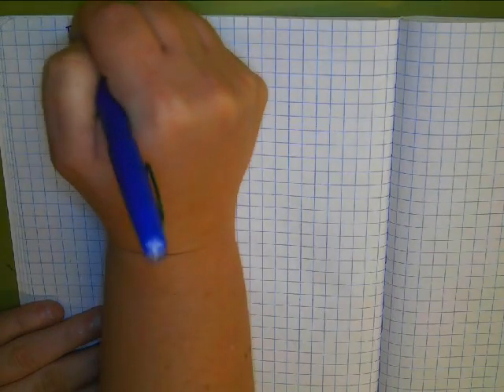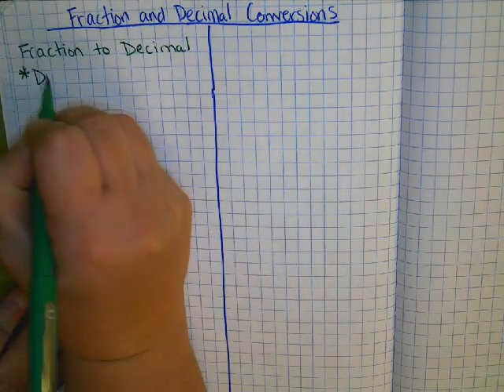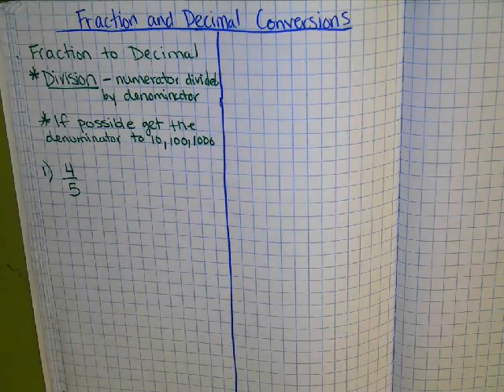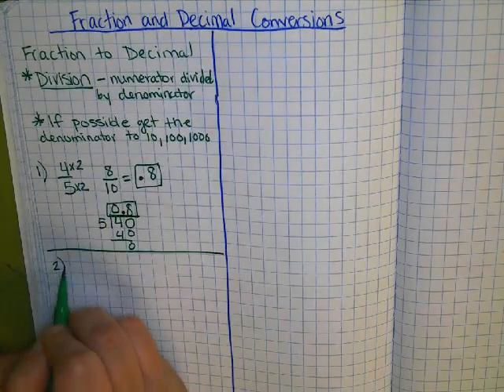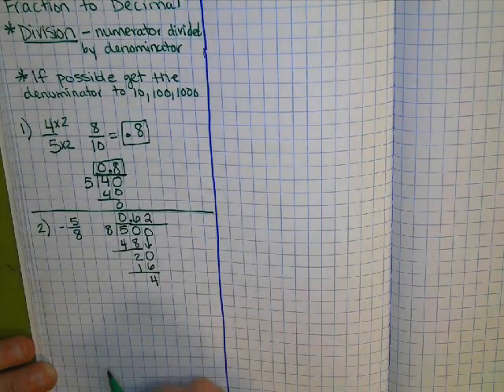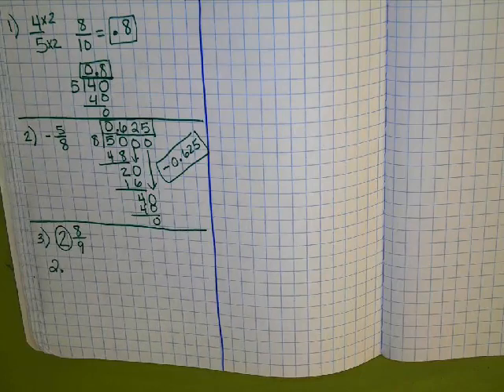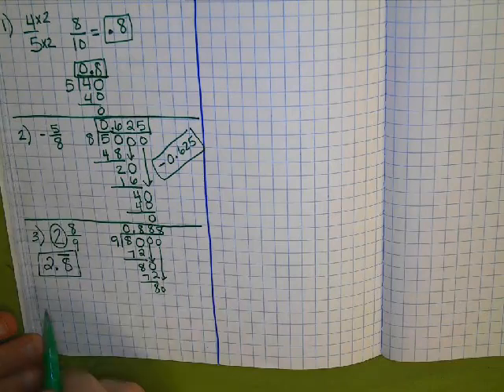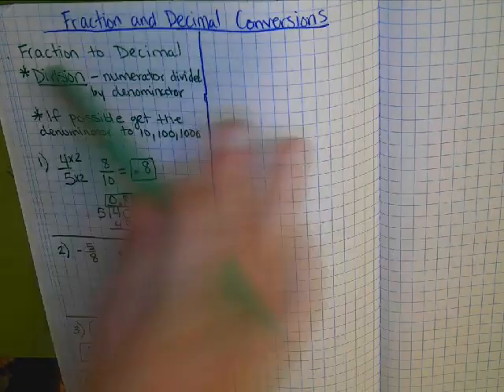Fraction to Decimal